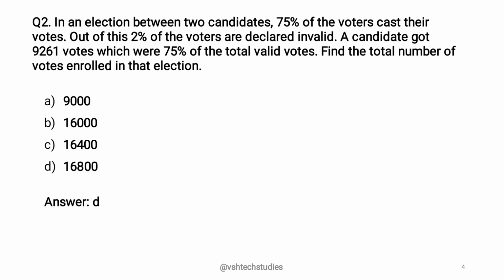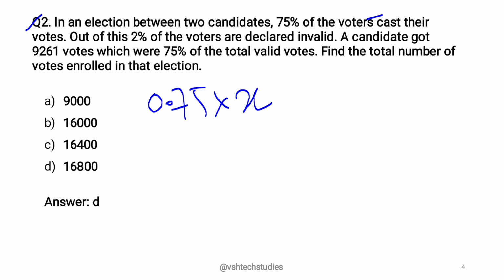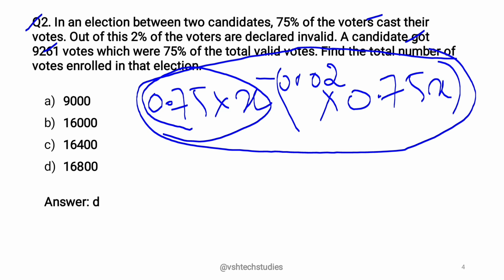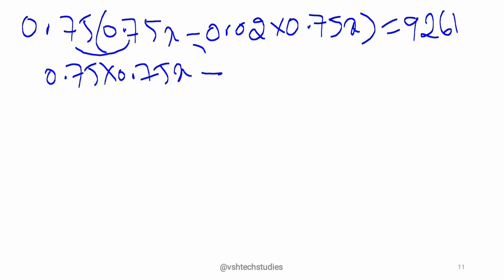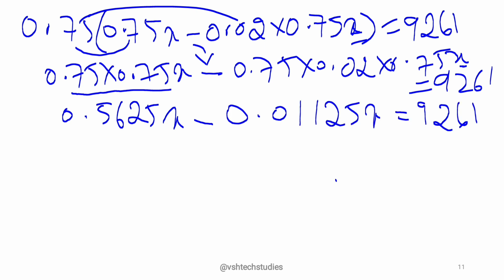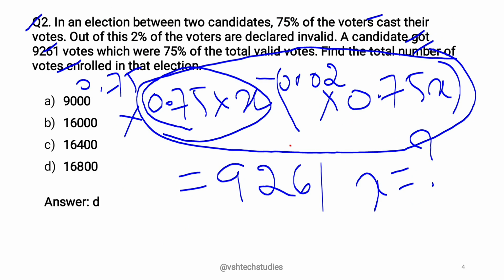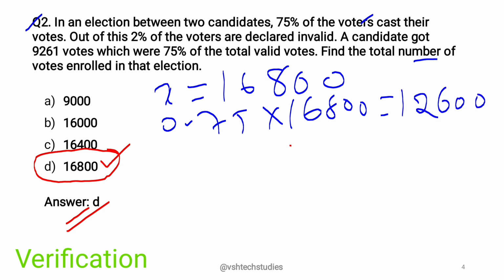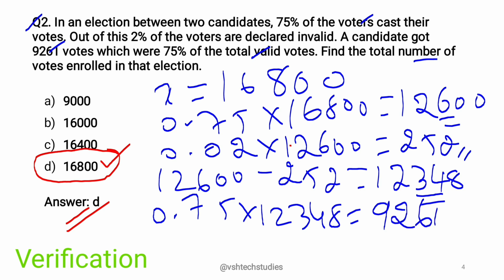Percentage Part-8 | Quantitative Aptitude | Percentage Calculations Made Easy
Percentage related problem on elections is discussed for analysis, approach  and the solution. Percent related problems are seen in many day today applications and any Competitive Exams. Hence, it is very important to learn and master solving percentage related problems in less available time. That can enable to succeed in Competitive Exam. I am explaining at a very slower pace in my video so that anybody can understand and if practiced can master problem solving.